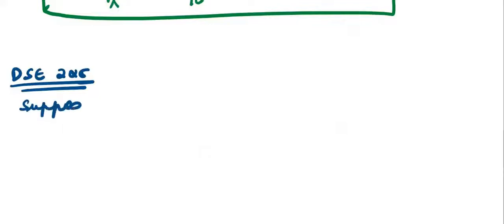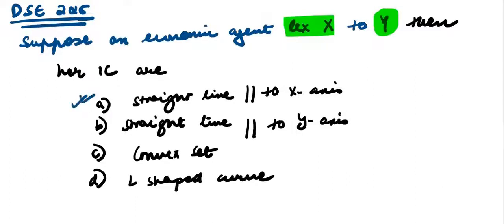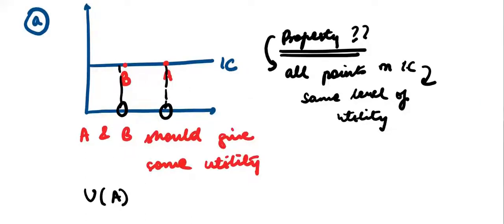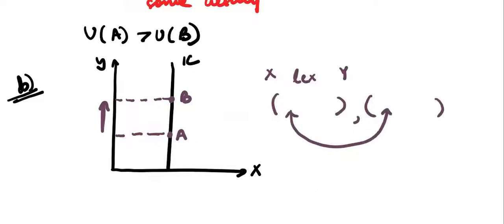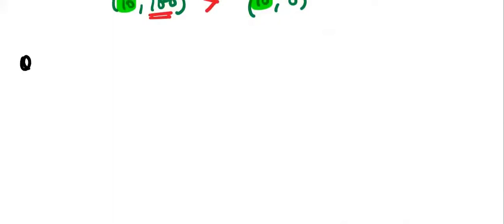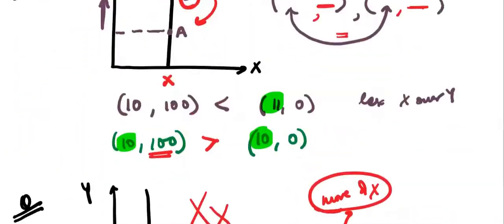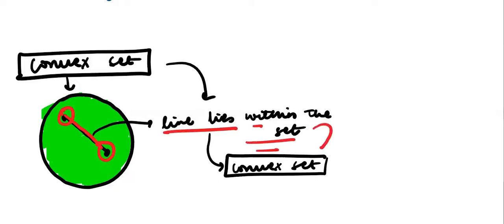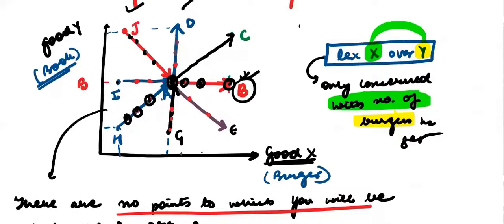DSE 2015 | Very Important IIT JAM Question | IES Important Question | ISI | RBI DEPR | ArthaPoint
In this video, we will solve question a question from DSE 2015 and its also important from IIT JAM Economics & Indian Economics Service Exam point as well.

Actuarial CB2
Business Economics
GATE Economics
IES
ISS
IAS
Statistics
Mathematics
Econometrics
Delhi University
BA Economics
BSc. Economics
Undergraduate Economics